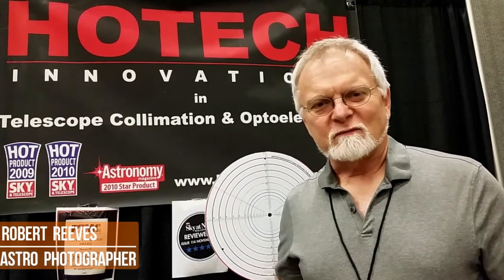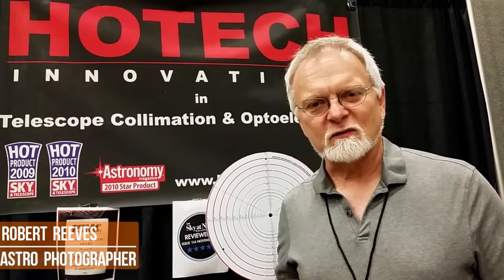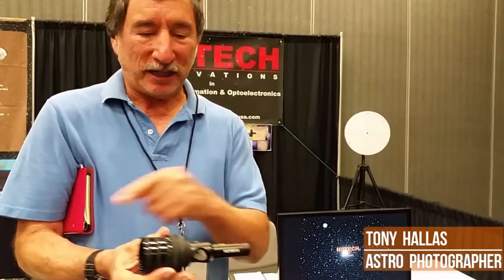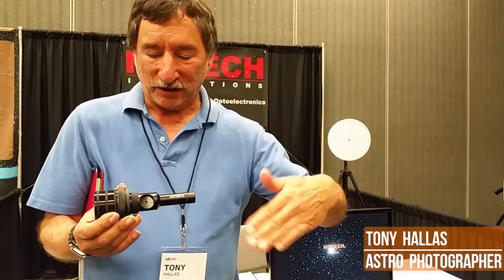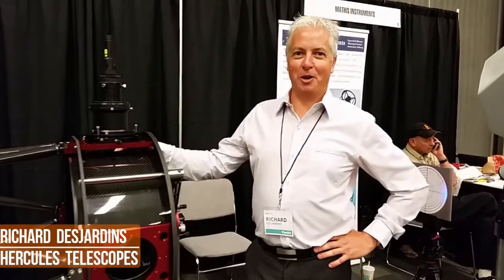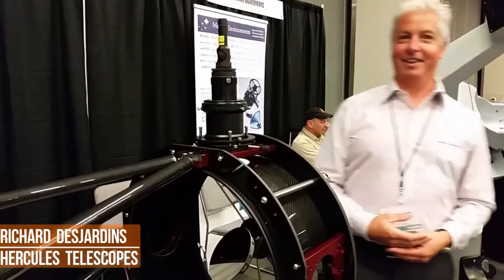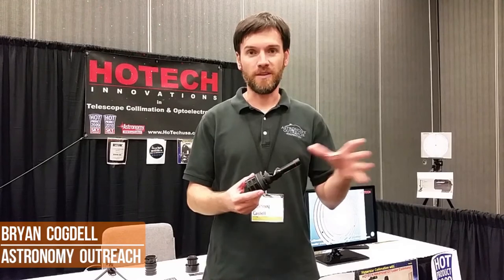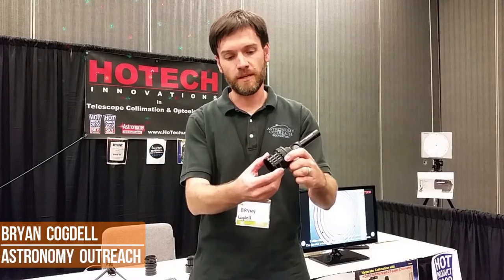HOTECH NEAF 2020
NEAF 2020 HOTECH Testimonial Video Streaming
Laser Collimator for Newtonian and SCT telescopes
Astro Aimer green laser and flashlight for astronomers